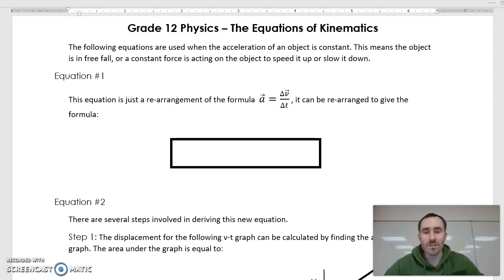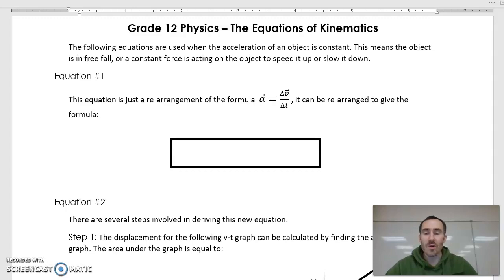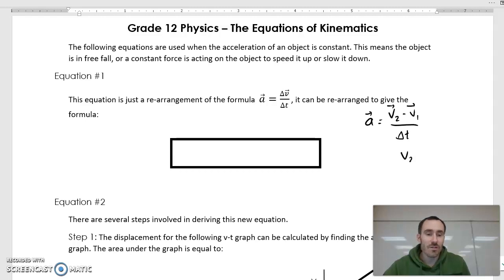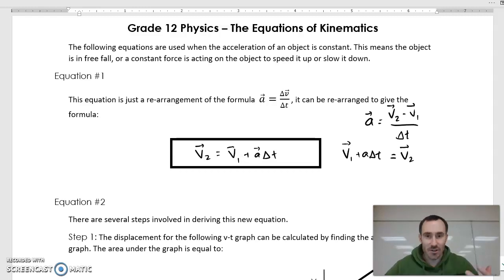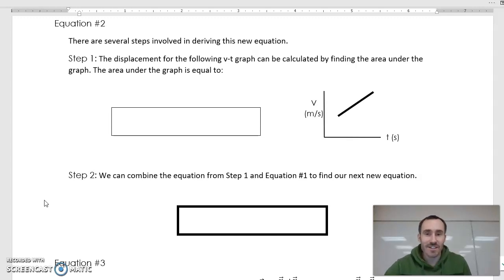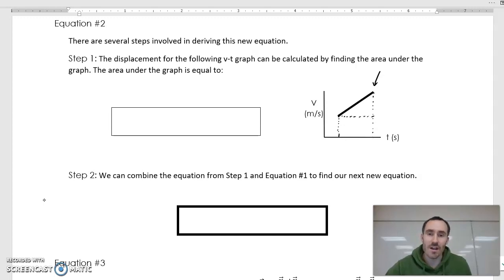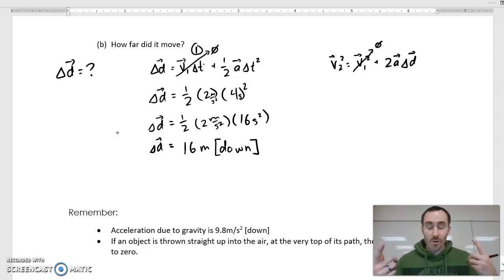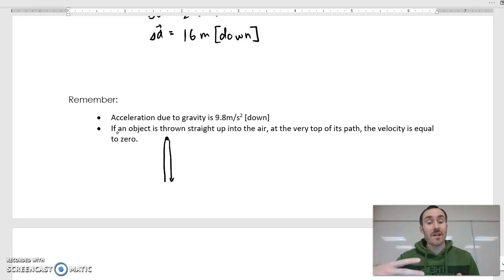Kinematics 2: Equations of Motion